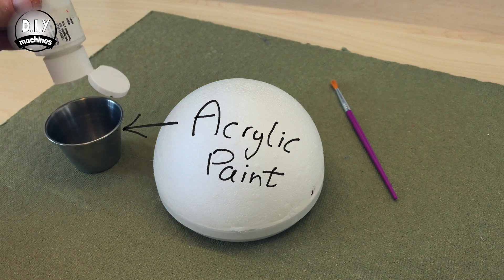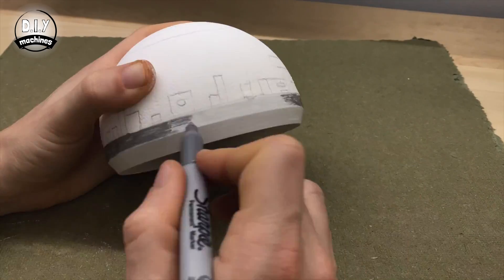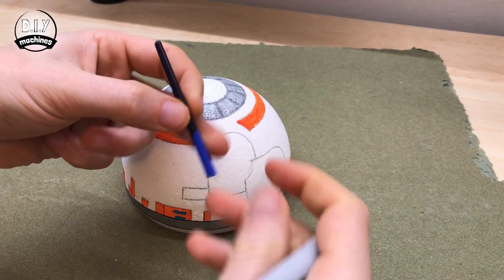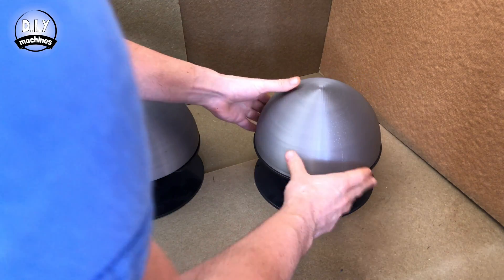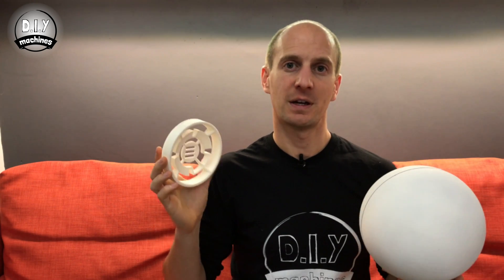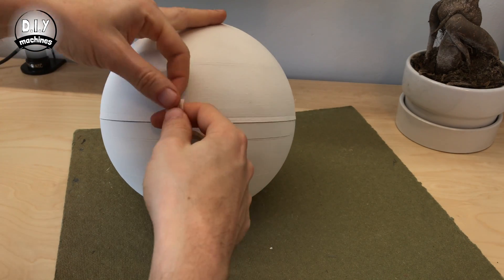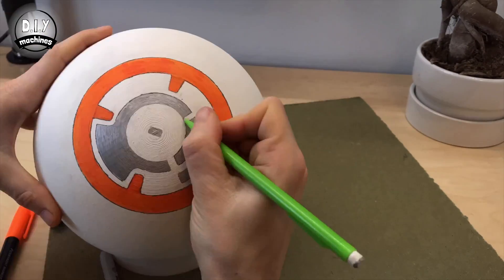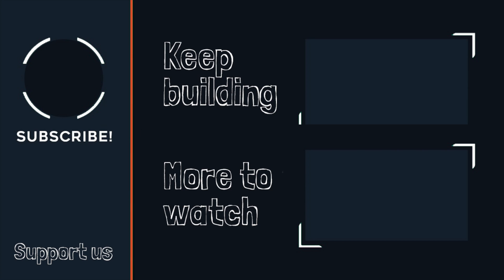Star Wars BB8 inspired RC Printed Robot - P3 Decorating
This is an easy to build Disney Star Wars BB8 inspired robot. It's controlled by an Arduino UNO over a bluetooth connection from your smartphone. 👇 More info below 👇

Part three, this video, covers how to decorate the robot.

Part one in our series covered the majority of the electrical assembly, and the creation of his main body.

■ Styrofoam Ball
■ Arduino Uno
■ Motor shield
■ HM10 Bluetooth model
■ Motor and wheel
■ Hycote White Primer
■ Metallic Sharpies
■ Set of Sharpies

BB8 is a Disney Star Wars created character. I make no claim to it's design, merchandise or anything like that. This is fan art for the community.